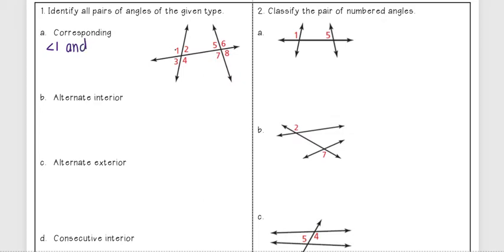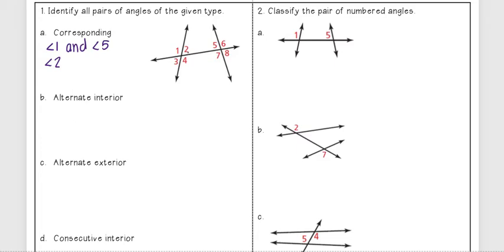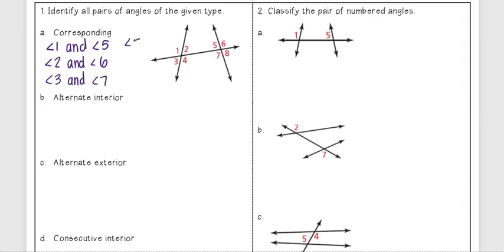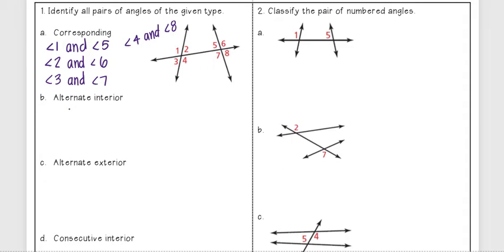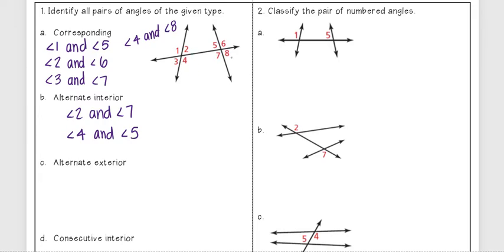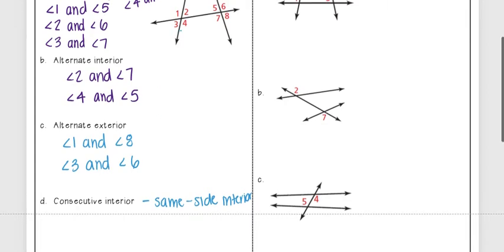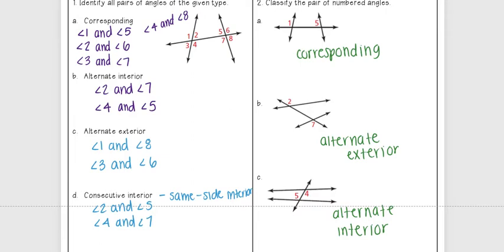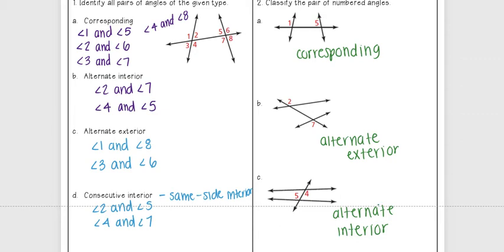3 1 Examples Pairs of Angles